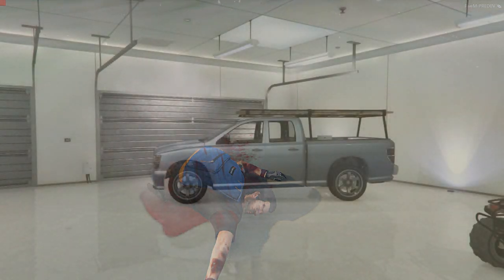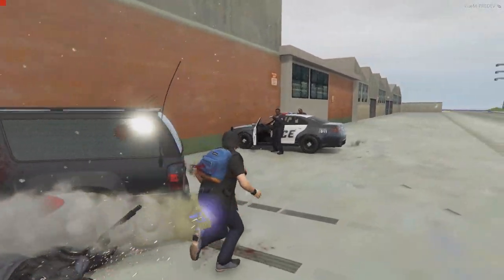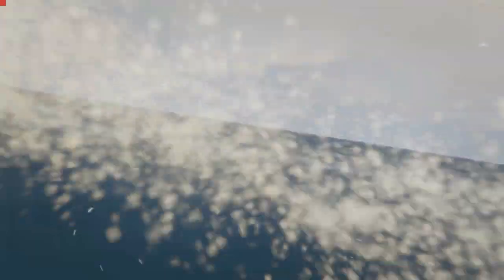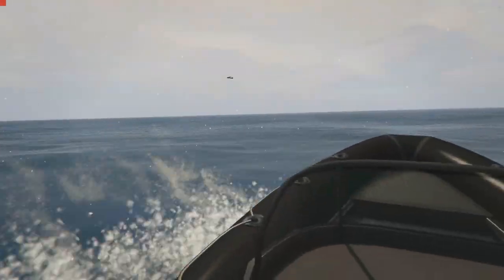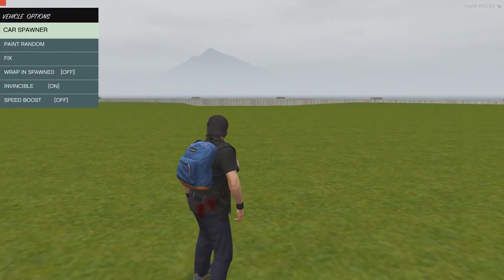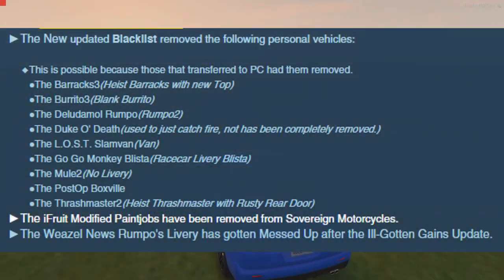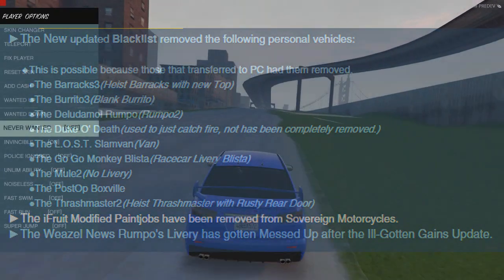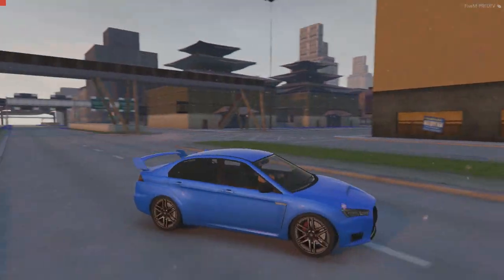GTA 5 Online Hidden Update Features - Mighty Bush Bison, New Fix's & More (GTA 5 Online)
GTA 5 Online Hidden Update Features - Might Bush Bison,Fix's is This video,hope you enjoy  GTA 5 & GTA 5 Online Gameplay

GTA 5 Top 5 Series Info : Send your crazy clips to : with full permission for me to use in the top 5 video, and you may be featured in the next GTA 5 top 5 :)

"GTA 5 Online" Top 5 Fails of the week